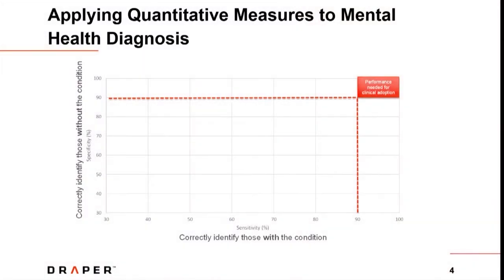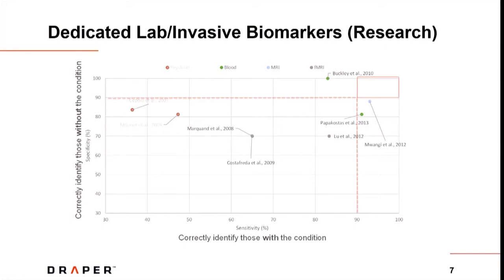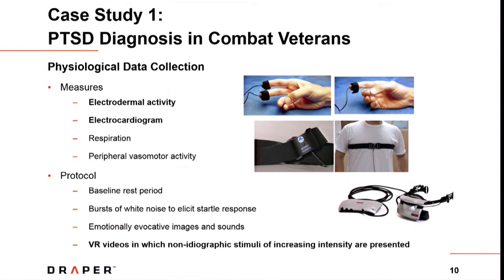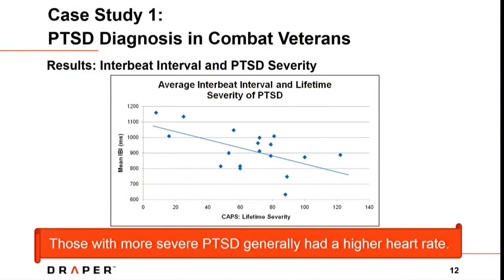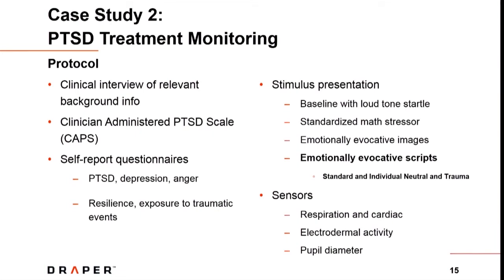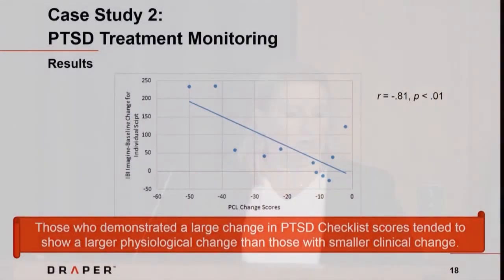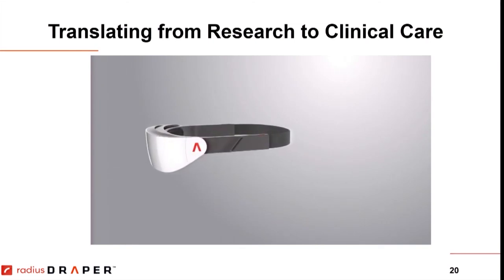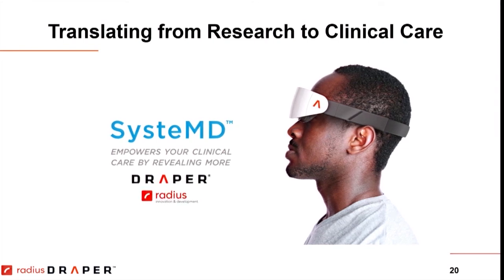Andrea Webb, PhD (Draper Laboratories) speaks at the Technology in Psychiatry Summit 2017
This talk was part of the 2017 Technology in Psychiatry Summit, an event sponsored by the McLean Institute for Technology in Psychiatry November 6-7, 2017 | JB Martin Conference Center, Harvard Medical School.

PANEL: "Digital Diagnostics: Leveraging Technology to Enhance Mental Health Assessment"

Recent advances in computing now allow us to measure aspects of behavior and physiology that would not have been feasible even a handful of years ago. This panel showcased some examples of cutting edge tools for understanding the brain and behavior that are low cost and scalable, towards a future of “digital diagnostics” that can be leveraged to increase the accessibility and impact of mental health services.

Speaker:

Andrea Webb, PhD, is a psychophysiologist and group leader at Draper where she leads a number of efforts related to understanding and quantifying human signals. Her research focuses on the psychophysiology of mental health disorders, deception, and emotional state. She regularly publishes and presents her work in a variety of peer-reviewed venues.

to learn more about the Institute for Technology in Psychiatry.